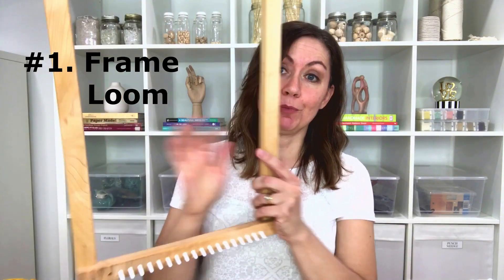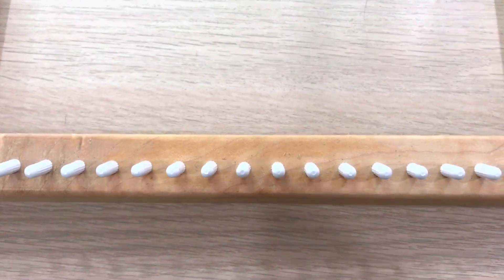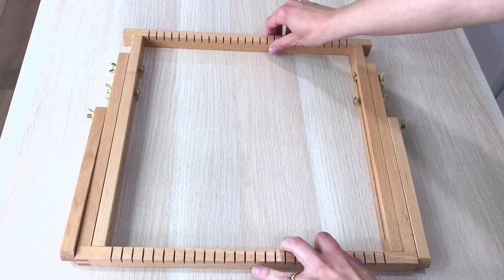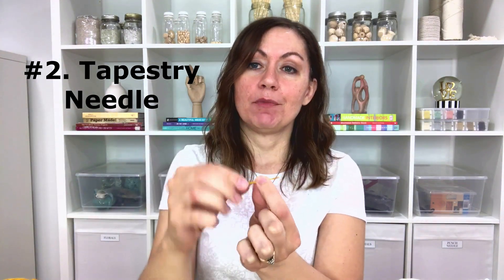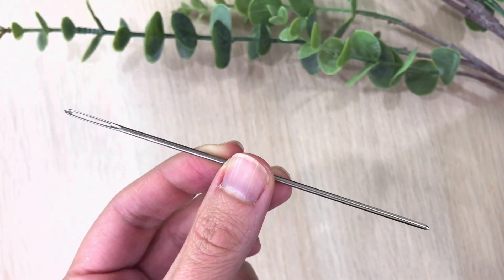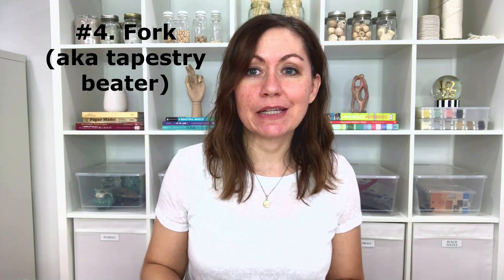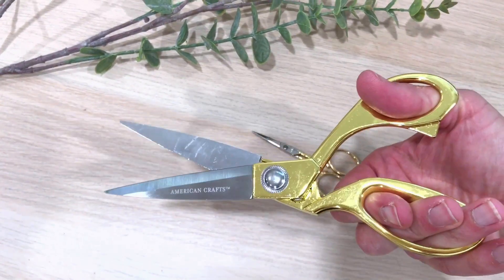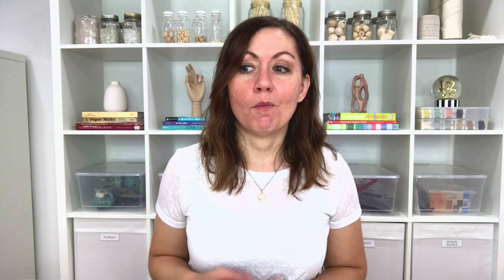WEAVING BASICS | The 6 Weaving Tools & Supplies You'll Need To Start Weaving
Today, I'm sharing the only 6 weaving tools & supplies you need to start weaving. (No complicated gadgets, just the basics ❤).

1. FRAME LOOM:
Harrisville Loom (starter kit)
Millward Loom (adjustable loom)

2. TAPESTRY NEEDLE
Bent Tip Needles
5-Inch Needle

3. SCISSORS
DIY Craft Scissors
Small Embroidery Scissors
Small Trimming Scissors

4. TAPESTRY BEATER
Kitchen Fork :)
Or find tapestry beaters of all kinds on Etsy or Amazon

5. YARN
Warp Yarn (cotton - various colours)
Weft Yarn (diverse varieties)

6. DOWELS
Smooth, unfinished wood (1/2 inch)

Join over 2,000 other Newsletter subscribers & never miss a blog or video post

MUSIC used in this video:
Wide Awake by The 126ers